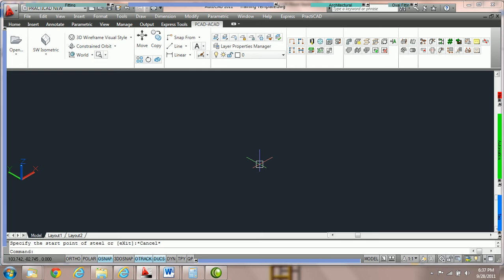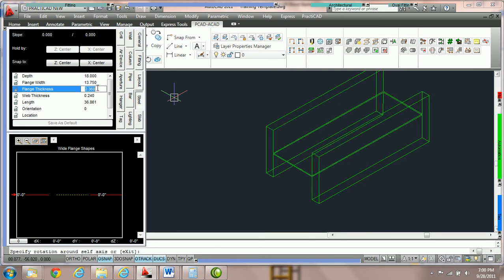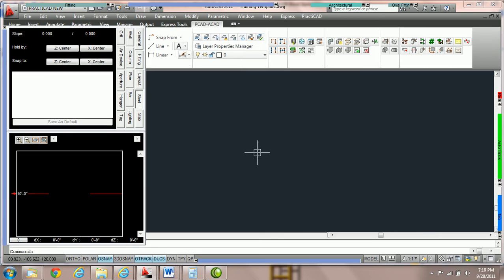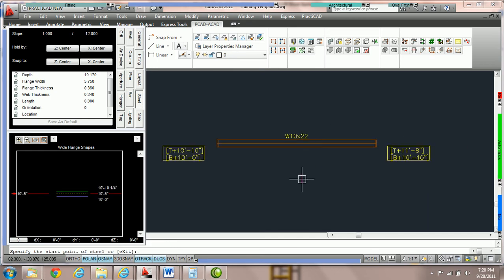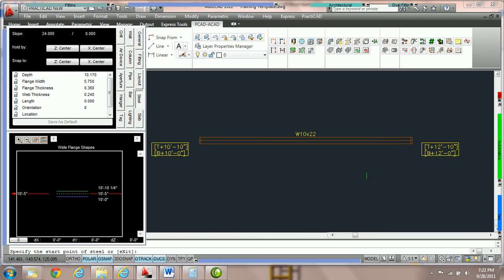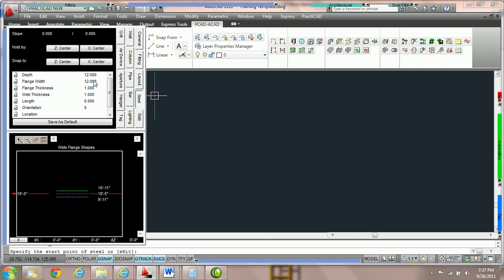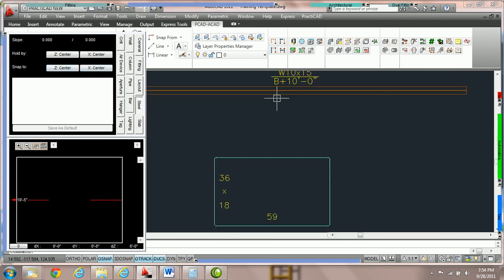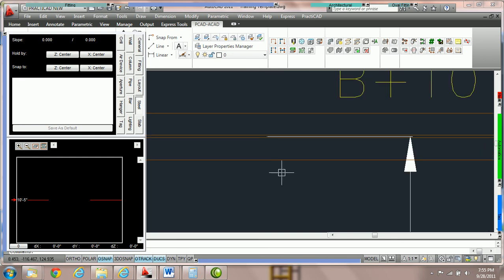PractiCAD - Item Box - Steel Tab - Full